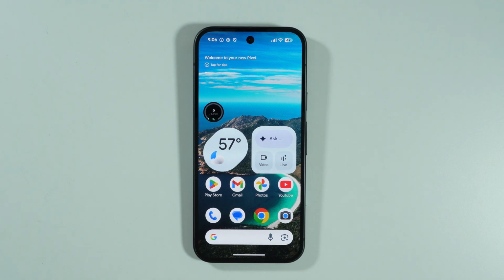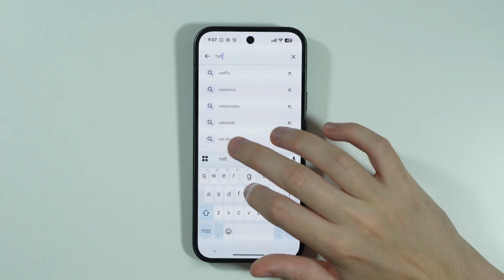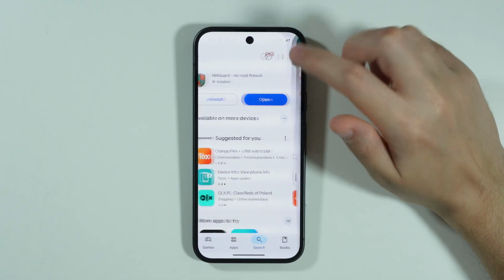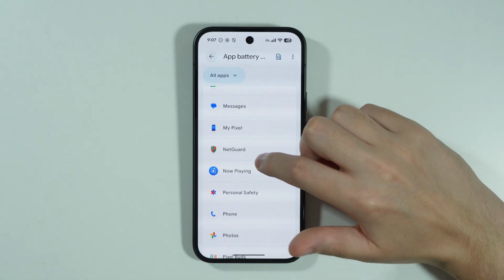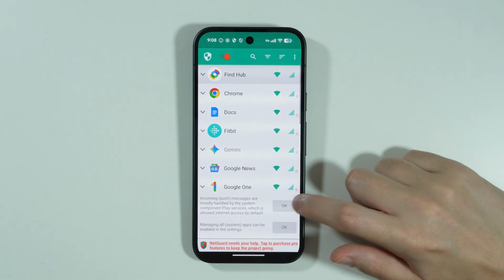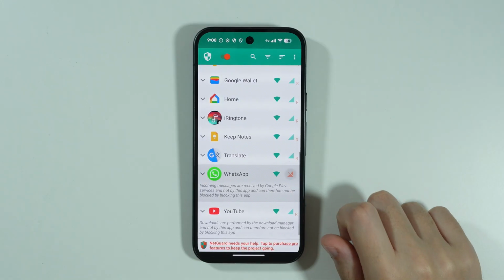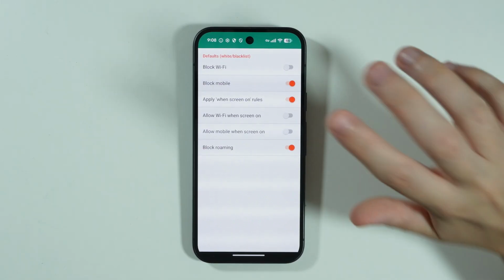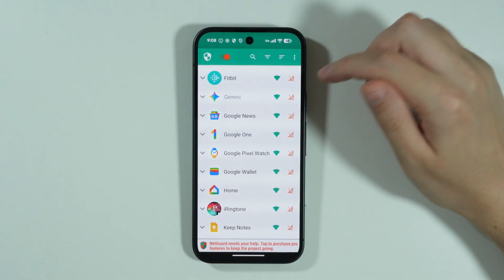Google Pixel 10: How to Block Mobile Data for Specific Apps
Learn how to block mobile data access for specific applications on your Google Pixel 10 to conserve data and control usage. This guide provides step-by-step instructions for restricting background and foreground data through your network settings and app permissions. Discover how to identify data-hungry apps and prevent them from using your cellular connection while still allowing Wi-Fi access. We explain how to manage data restrictions for individual applications and monitor their data consumption on your Pixel 10 device.